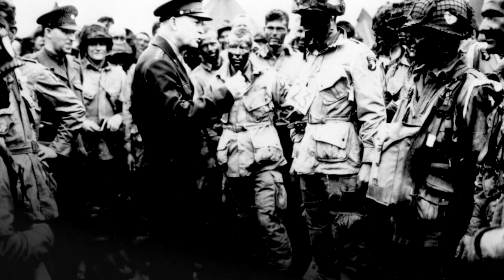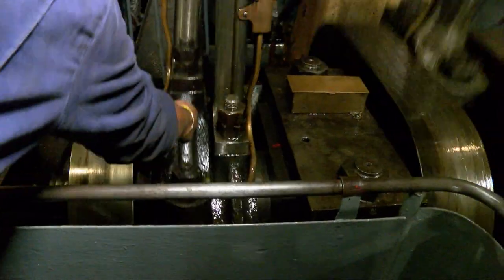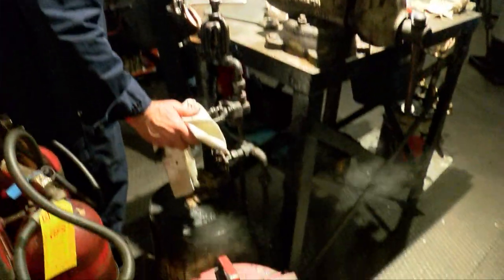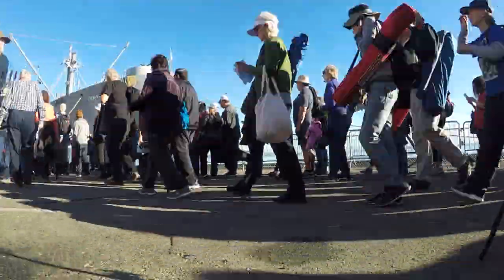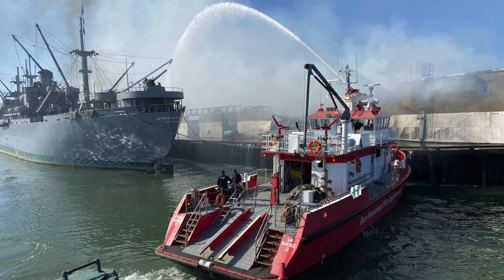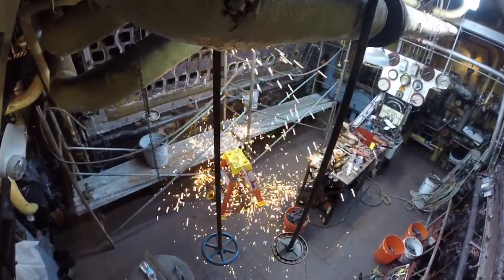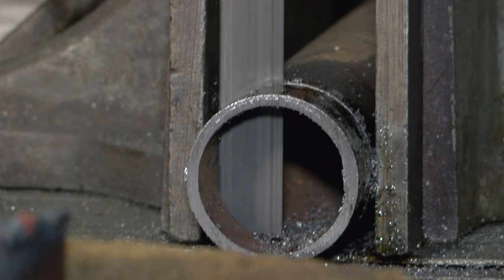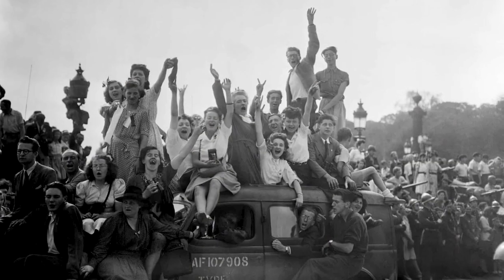A Piece of D-Day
A new effort is underway to help save one of the last operating ships involved in D-Day in Normandy. The WWII Liberty Ship Jeremiah O'Brien still operates cruises for the public, but must soon undergo a trip to dry dock. To help fund the critical project, volunteers are selling a piece of the ship -- pieces of the old boiler tubes that were original to the ship.

It's your chance to save this important piece of history.